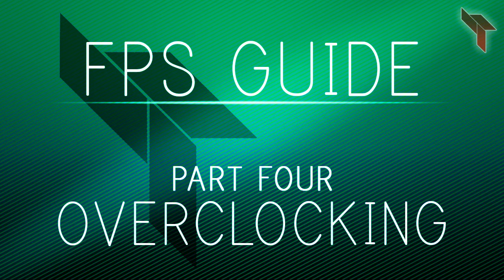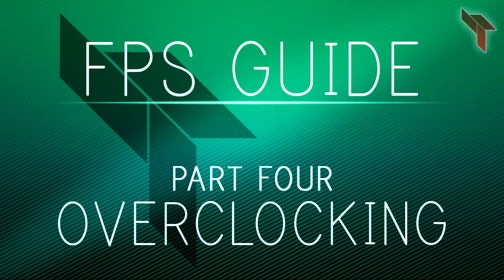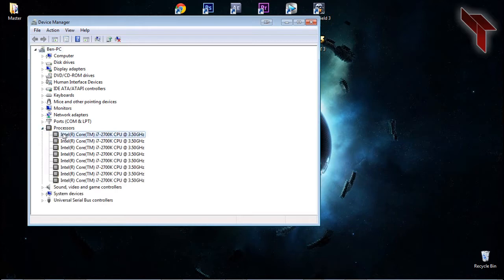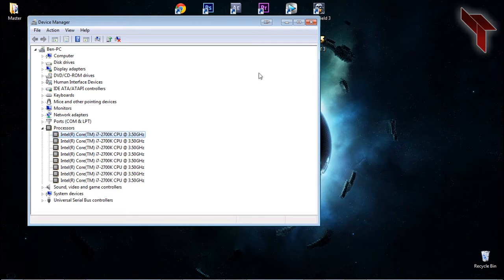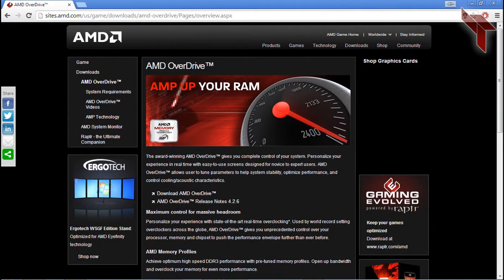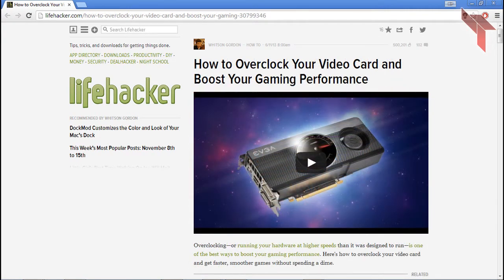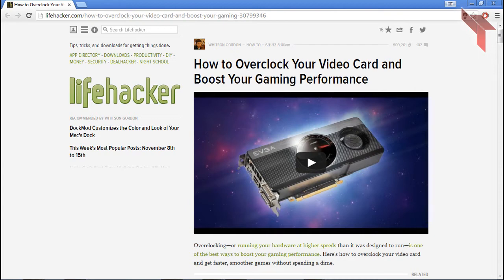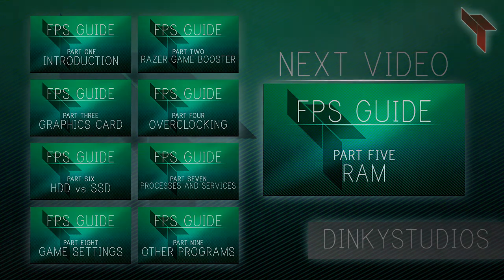The Ultimate FPS Boosting Guide v2 - Part 4 - Overclocking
This is part four of the FPS Boosting Guide. In this video, Ben tells you about overclocking and gives you some tips on how to do so.

Much love.